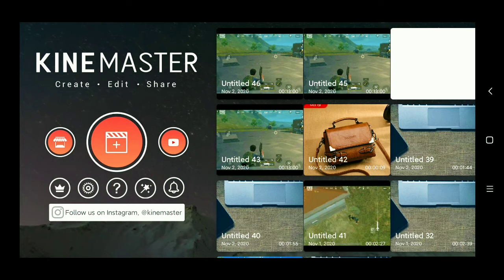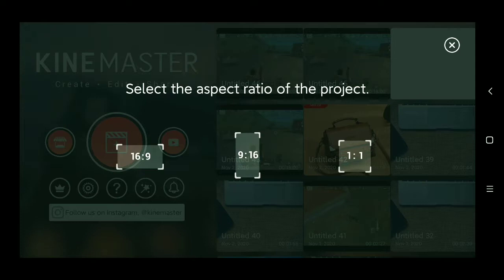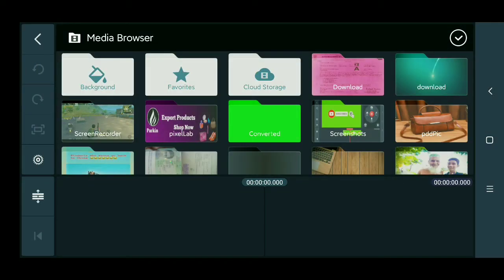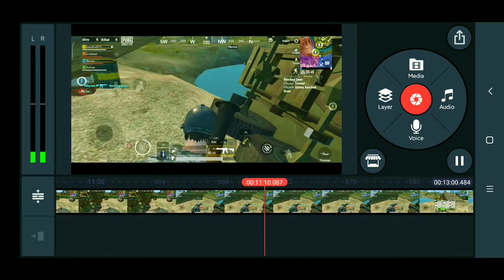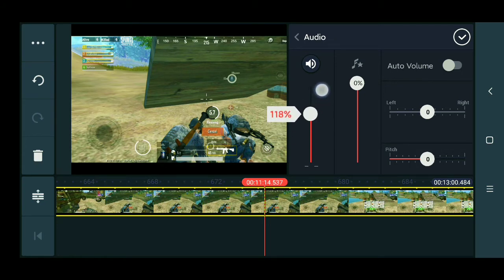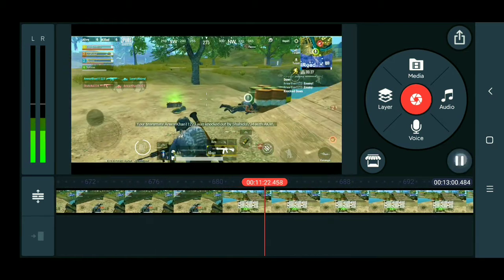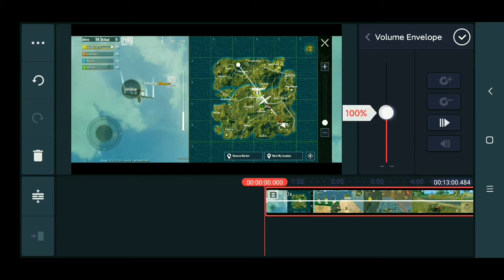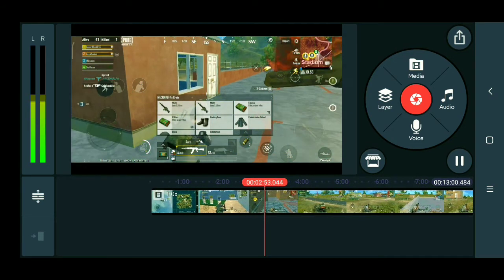Kinemaster sound Tutorial Sound High And Low, Volume Envelope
Hi Guys
in this video I will show you how to Kinemaster Tutorial Arjest Sound High And Low, Volume Envelope